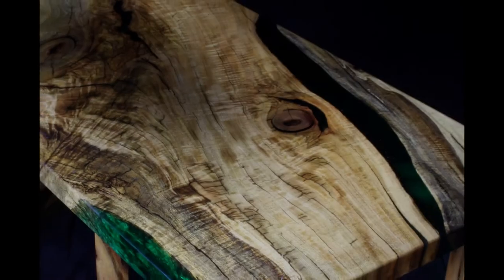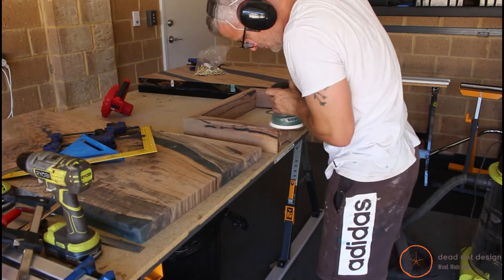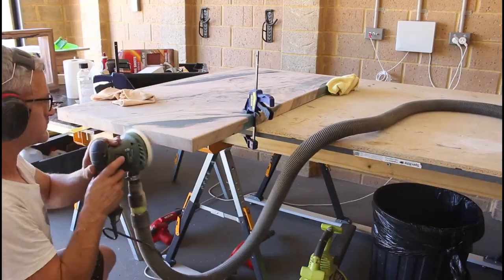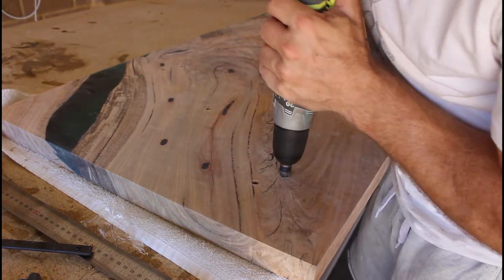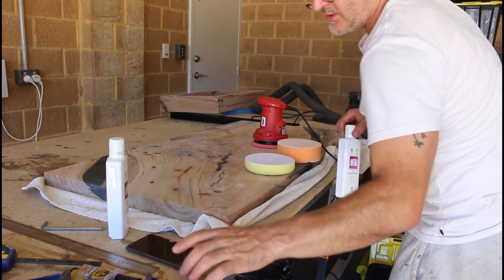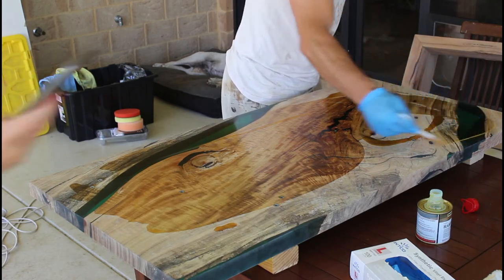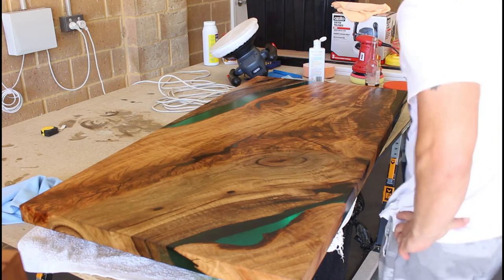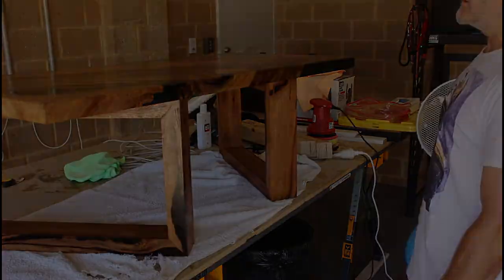Emerald Coffee Table 4 of 4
Hi All. This is part 4 of 4 in my 'Mai' Coffee table series. Just a bunch of stuff I learnt along the way, as well as a few handy tips and tricks.

Part 1: Flattening and cleaning up the top AFTER resin pour. I didnt include a seperate video on resin pour for this table, as there are a billion of them out there. Also, I'll probably be adding one myself soon (to makke a billion and one!)

Part 2: Final cleanup of the top and initial preparation of the legs.

Part 3: More work on the legs, and some valuable lessons learned.

Part 4: Finishing off the whole table, waxing the top.